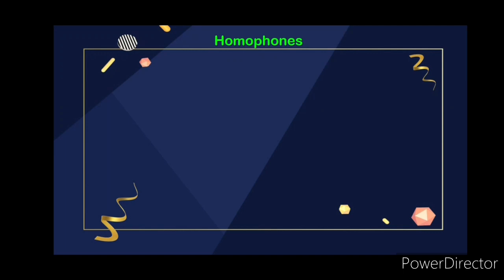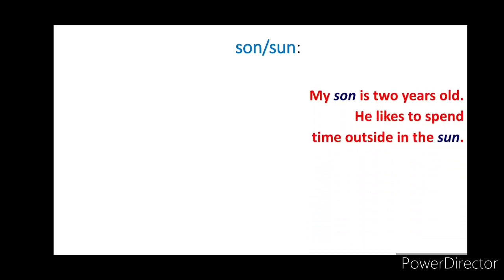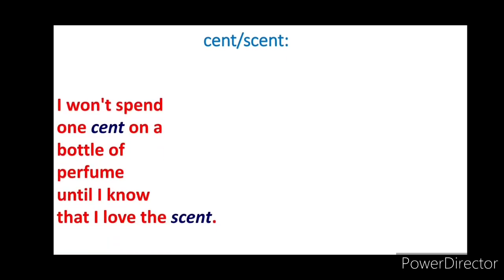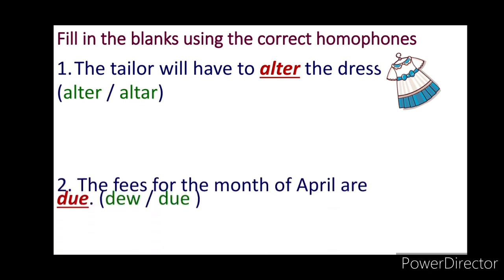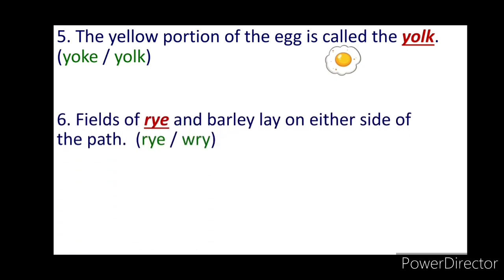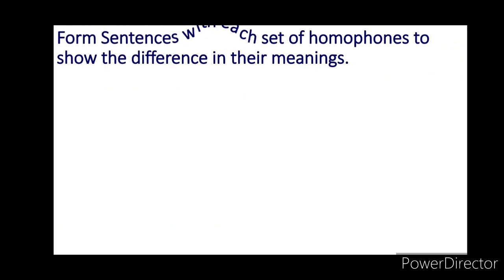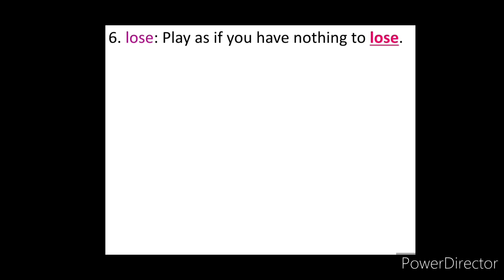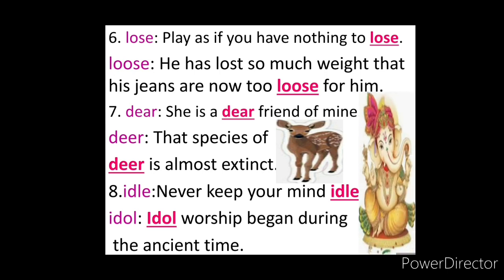Homophones || Tabassum Mollah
Definition of Homophones with examples and Exercise... 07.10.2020